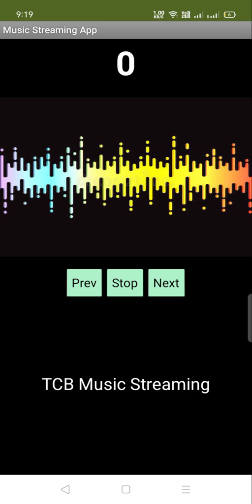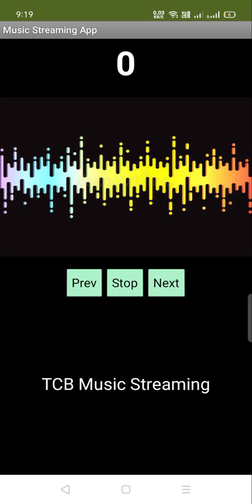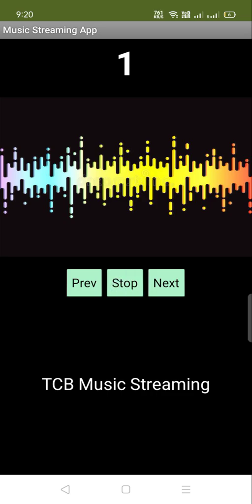How To Make Your Own Music Streaming App in MIT App Inventor [ Intro ]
Hello Inventors, Today we are going to learn how we can develop our own music streaming app using MIT App Inventor, We will use here Google Drive to store our all data, and to make this app dynamic we will use the firebase to add music after deploying or publish this app. So we can add more songs according to our user need. We can remove the song also without a single update on our APK file.  We will use one Display Drive File Extension also to get that google drive files directly in our App player as a source file. So we can play that music.